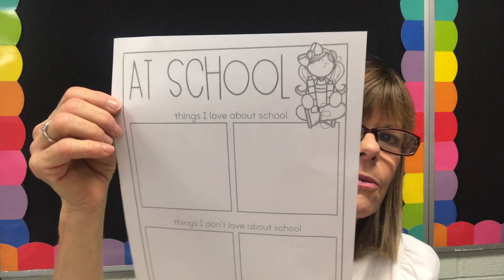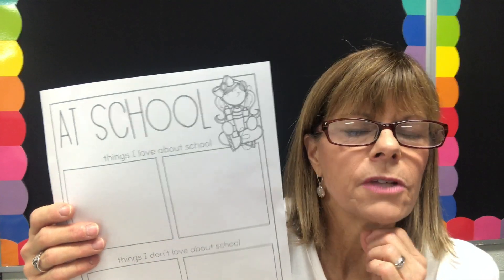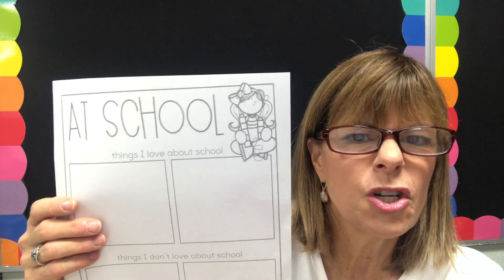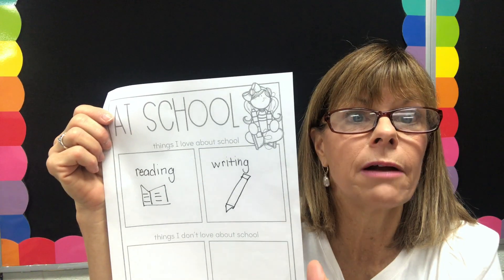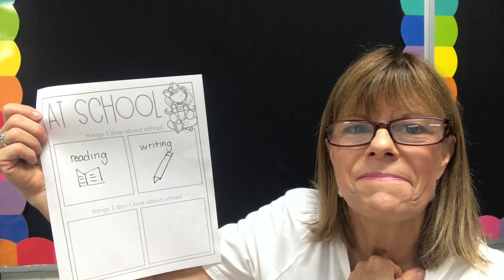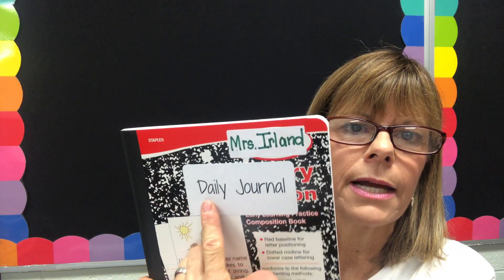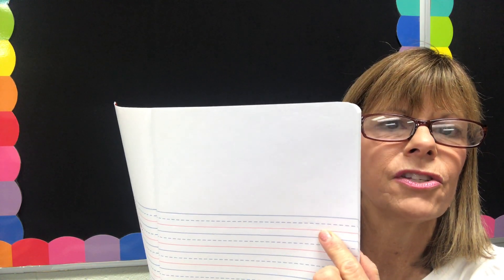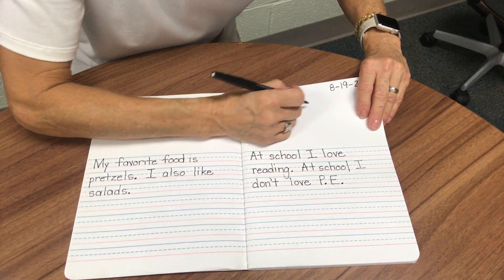8 19 WW